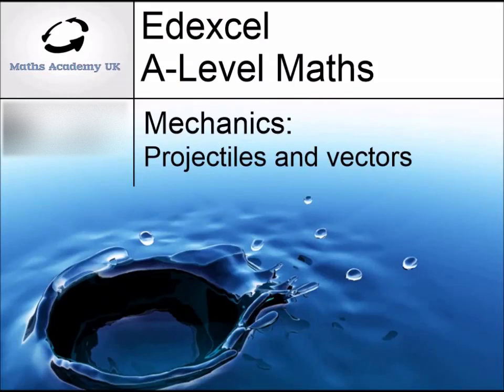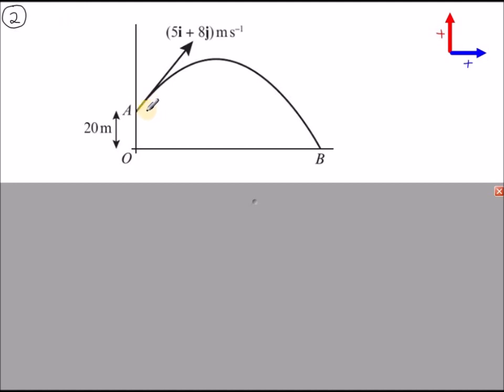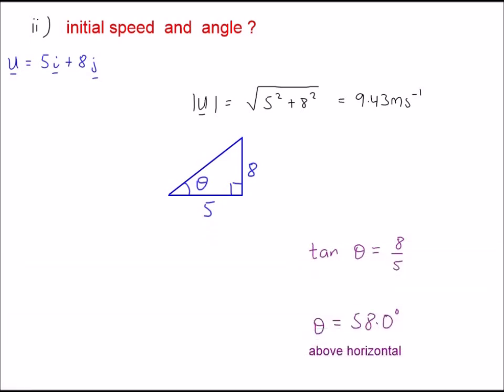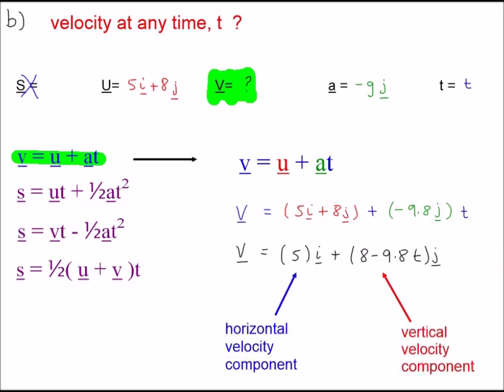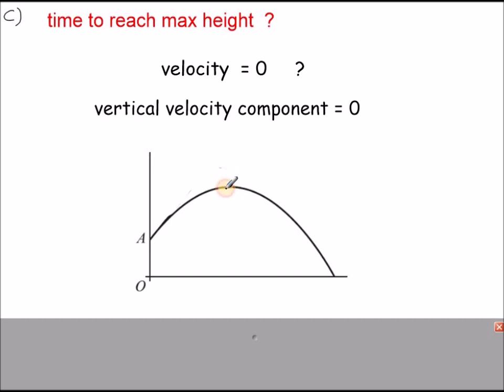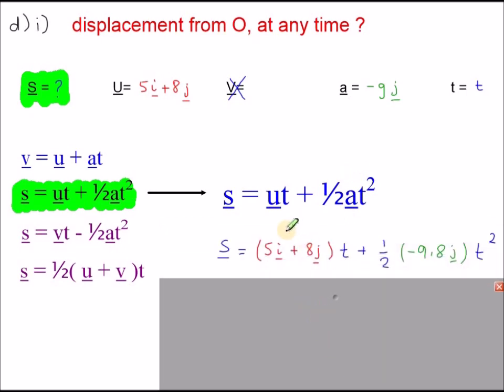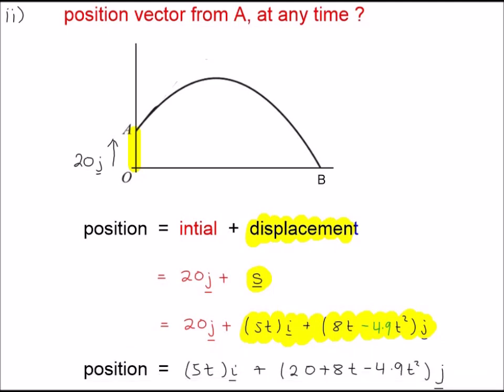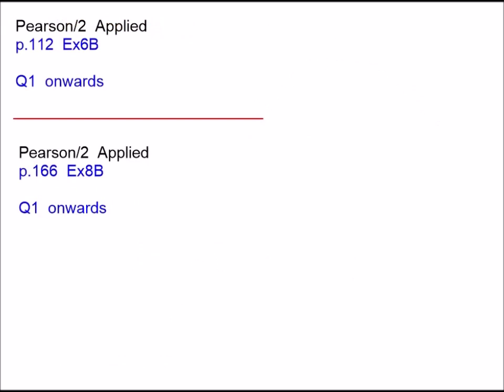Projectiles and Vectors - part 2